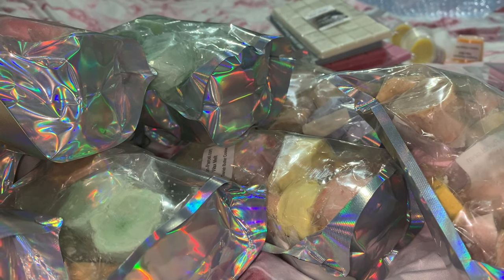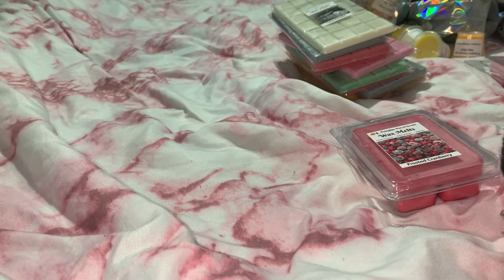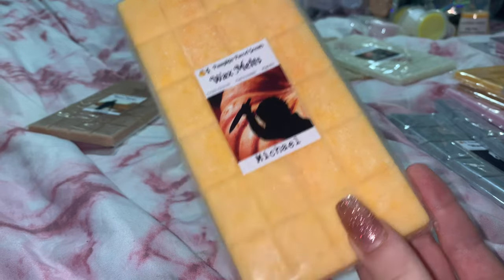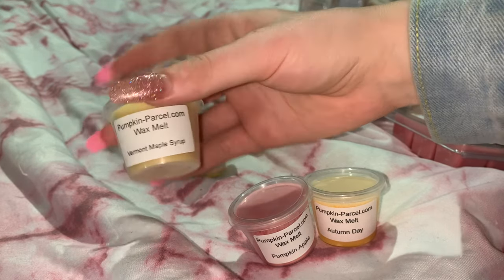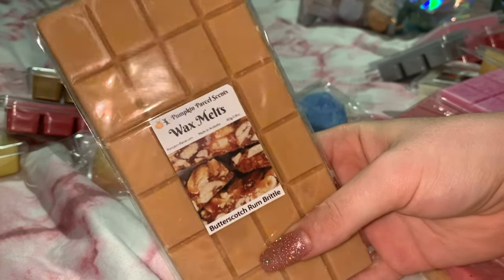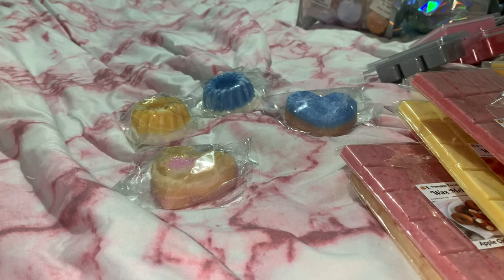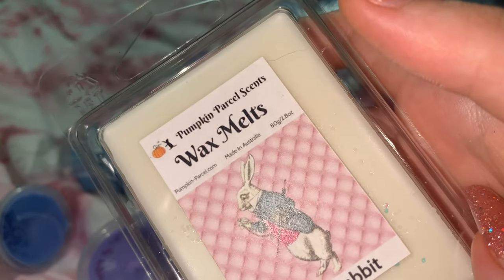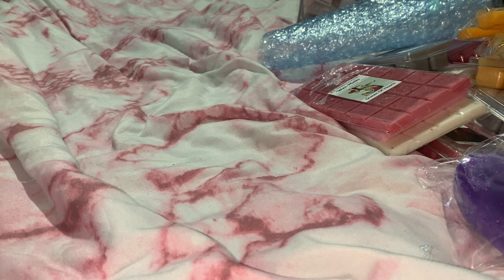HUGE Pumpkin Parcel Haul! 📦 Shot Pots, Clamshells, Snap bars & more! ✨ Part 1